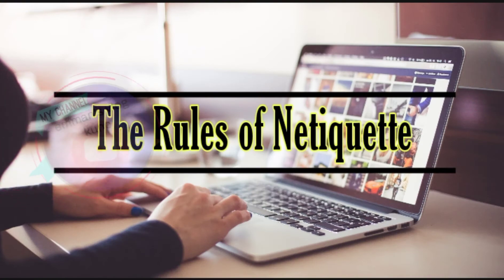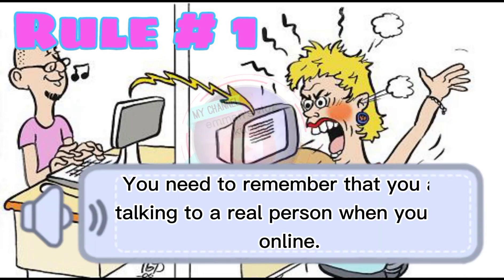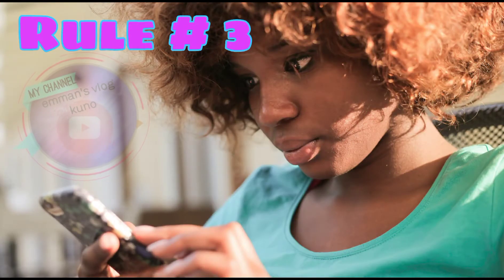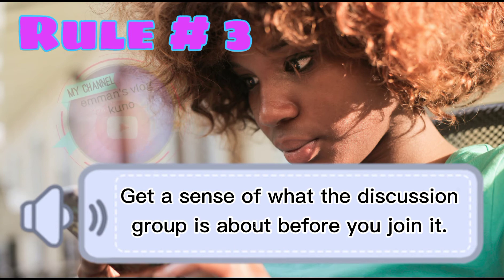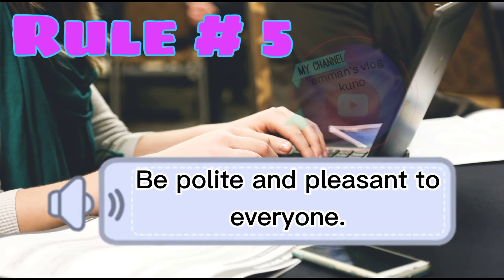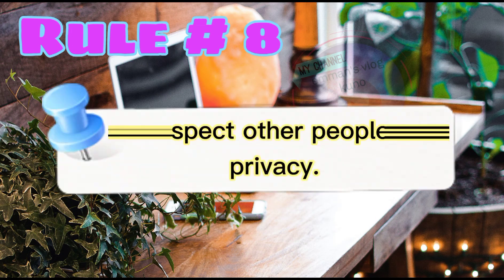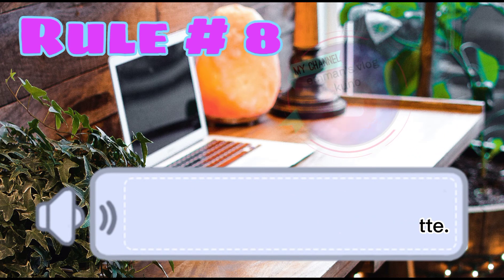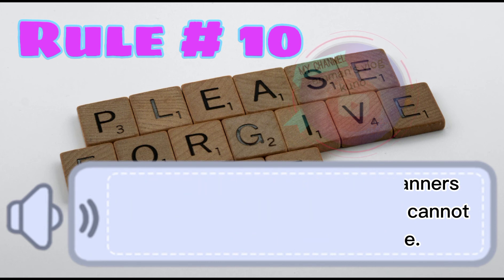RULES OF NETIQUETTE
This video will show you the different rules of netiquette.